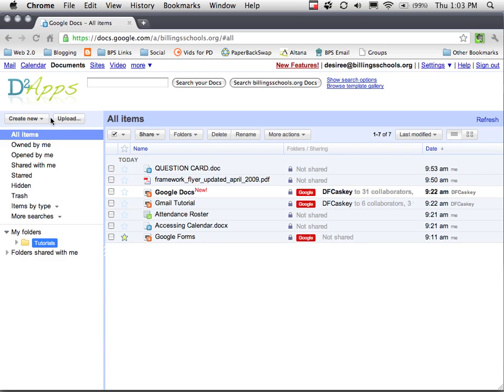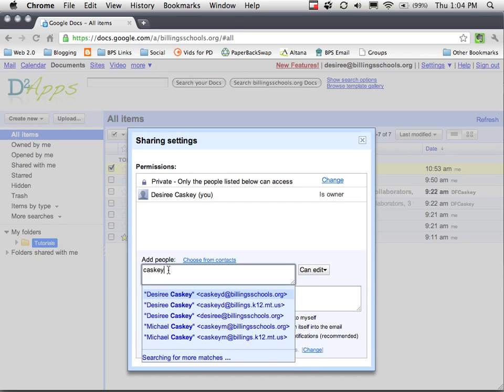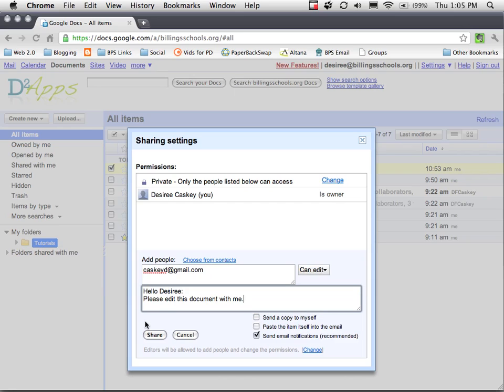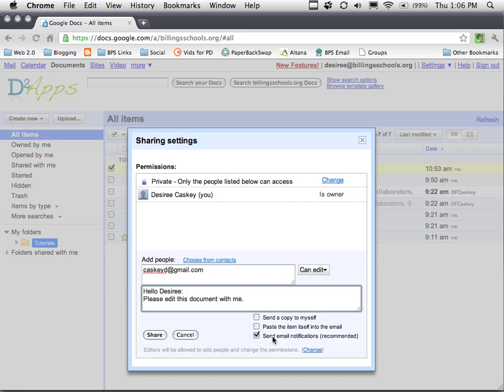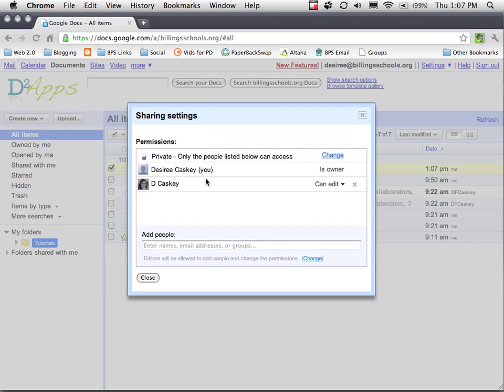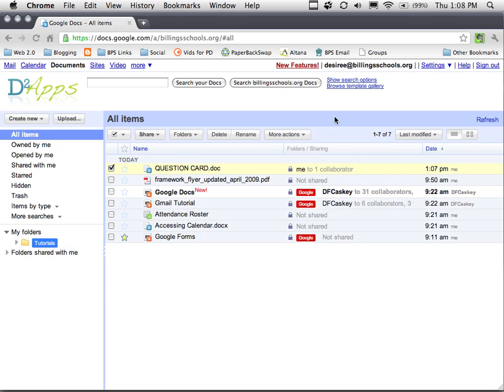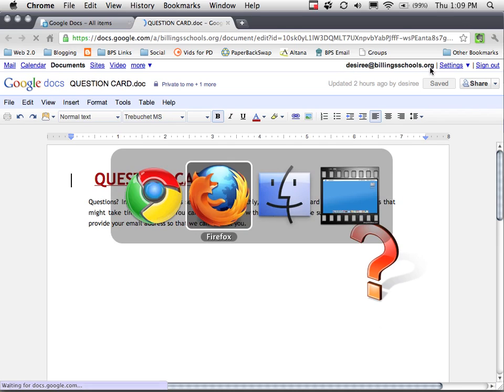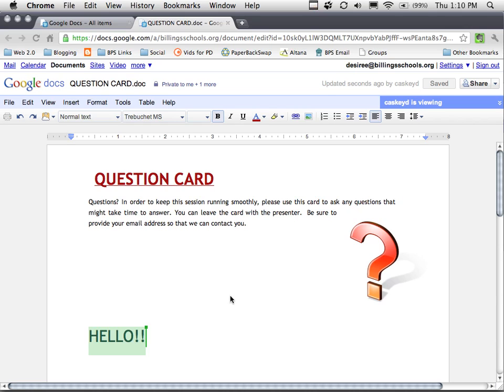Tutorial:Sharing a Document You Are Editing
This tutorial walks you through sharing a document when you are viewing and editing the contents